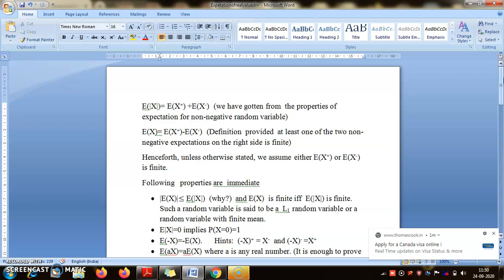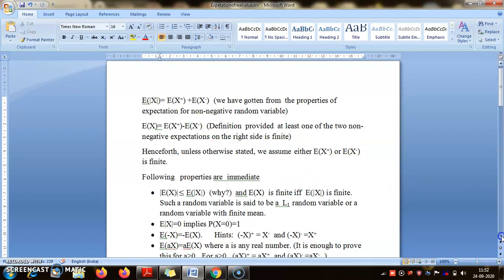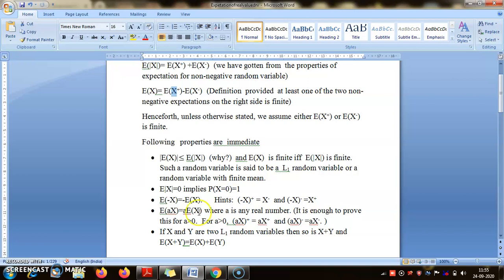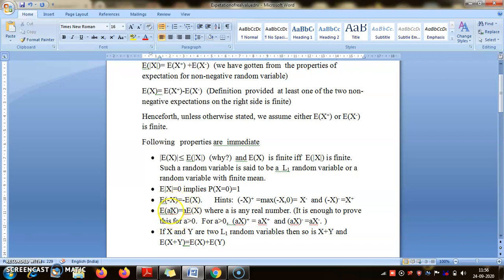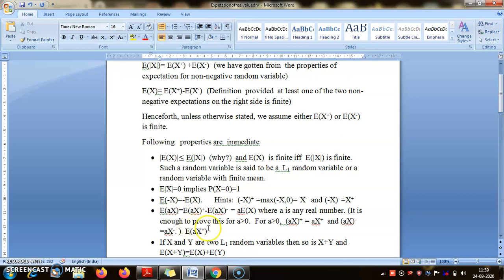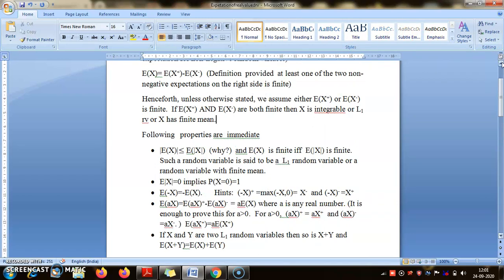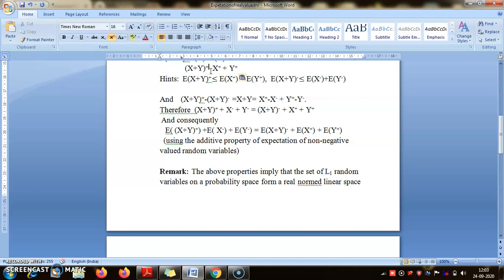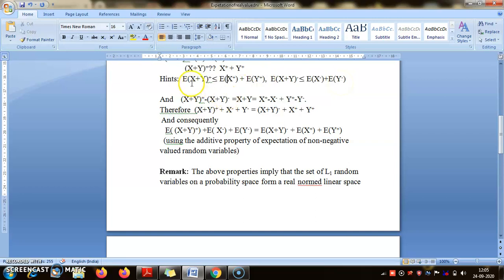Properties of expectation of real valued random variables